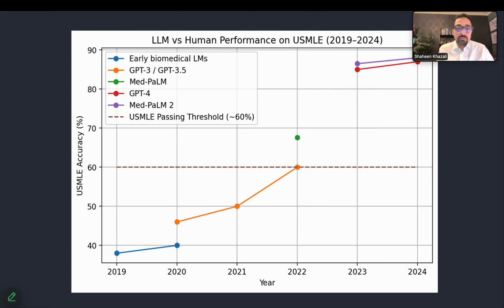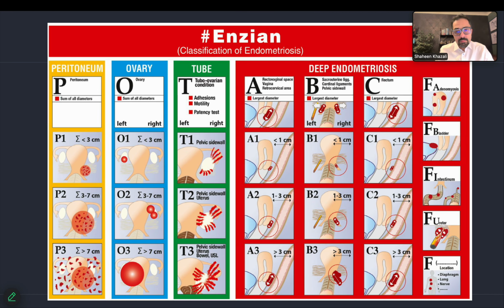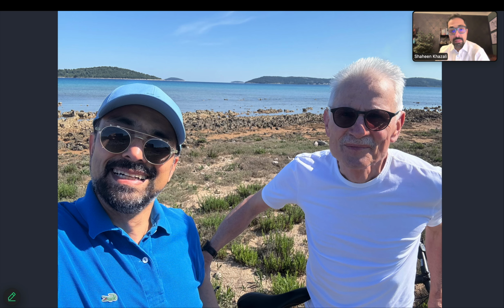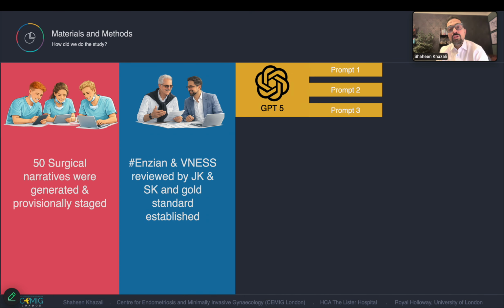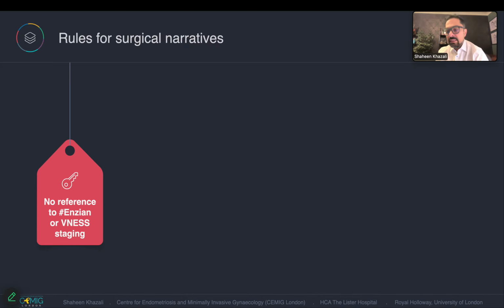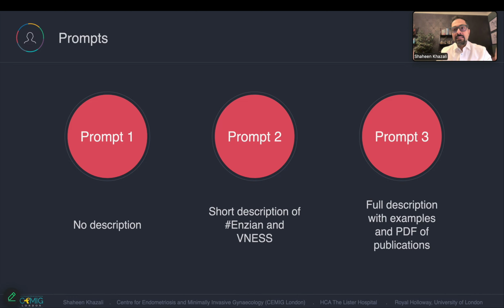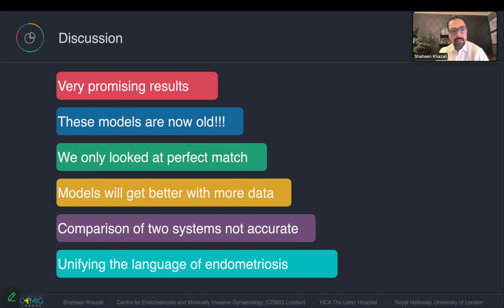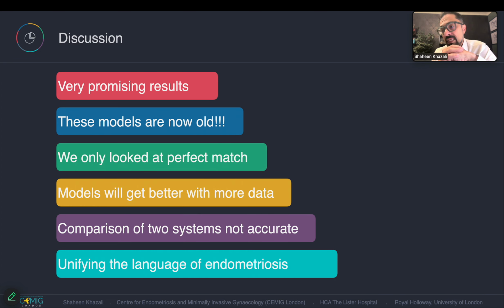Can AI stage endometriosis using Enzian and VNESS systems?